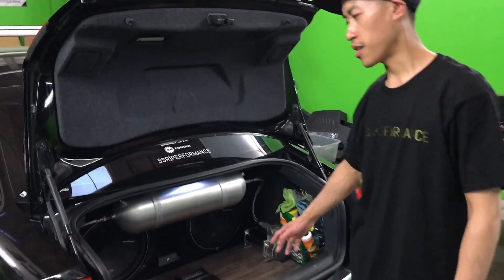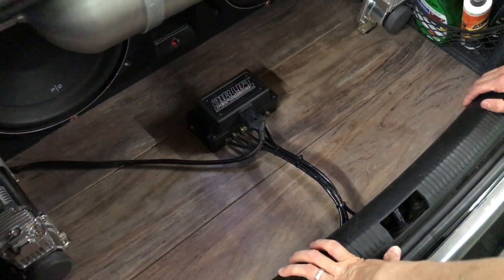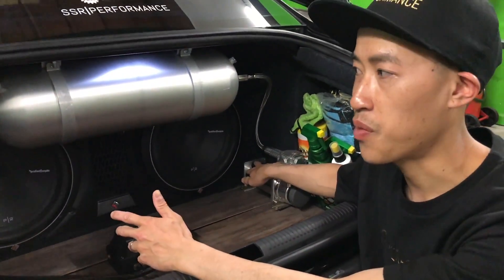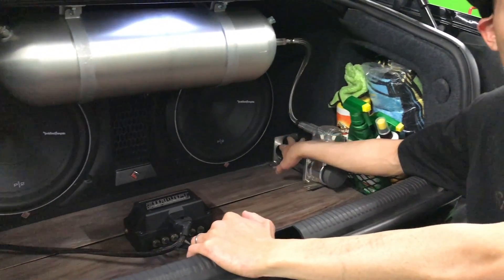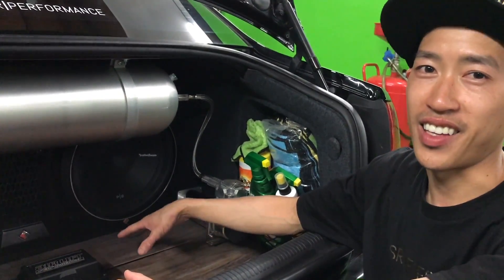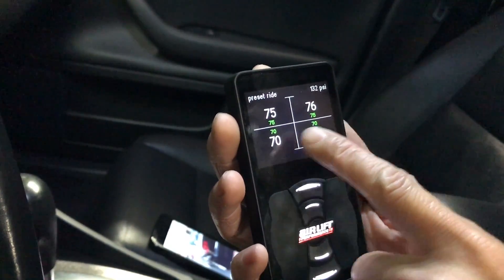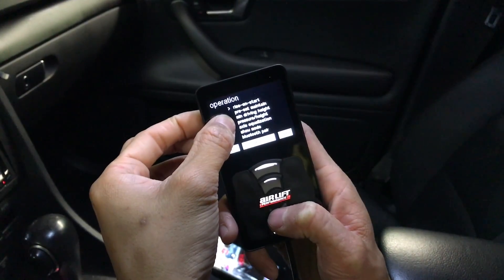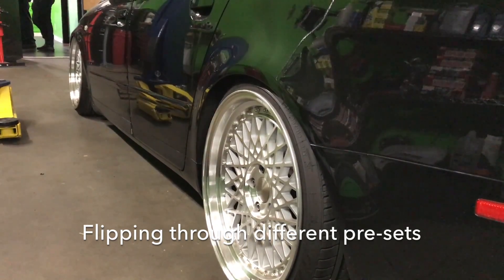Air Suspension : Car Setup and Functionality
We walk you through how we setup your air suspension to look as clean as possible! We also show you exactly how the Air Lift 3P kit is controlled.

In this video we demonstrate on an Air Lift 3P Kit. Here at SSR Performance we carry all Air Lift products and are ready to install them as soon as you are!

Follow us to stay updated on our products on IG, FB, and Twitter: @SSRperformance and check out our current projects!!!